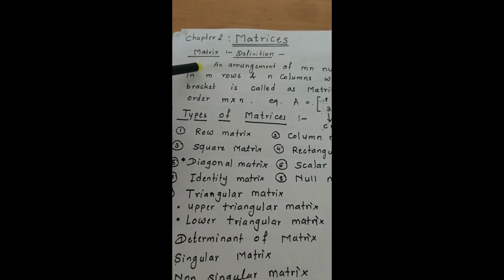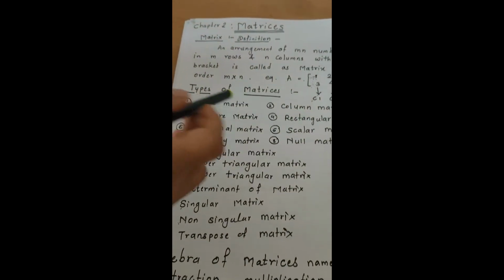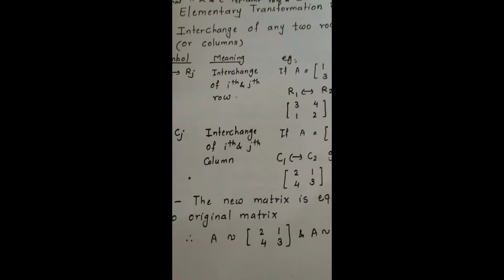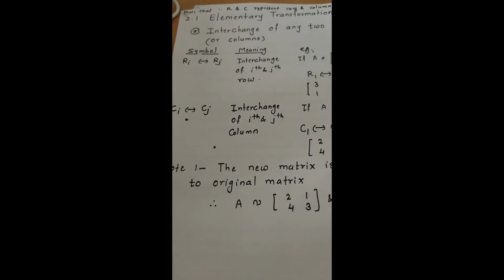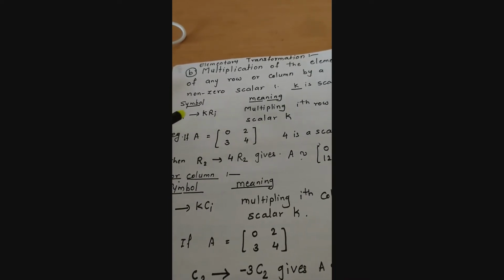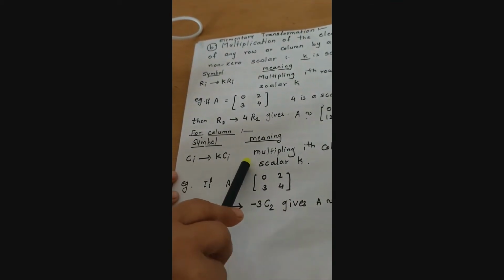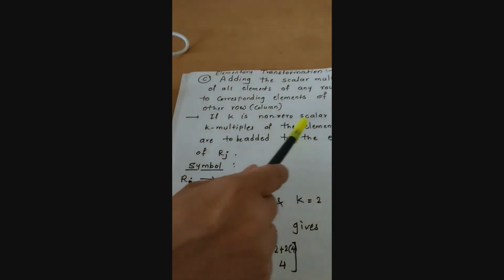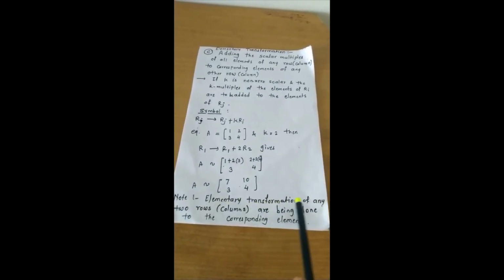Class 12 Maths Part1 Matrices --Session1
Matrices Session1-- Elementary Transformation.